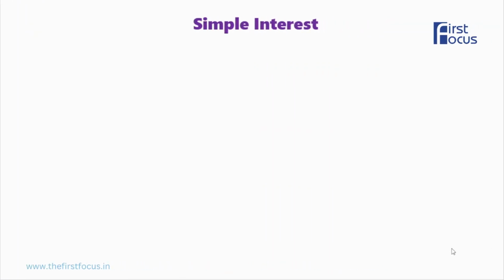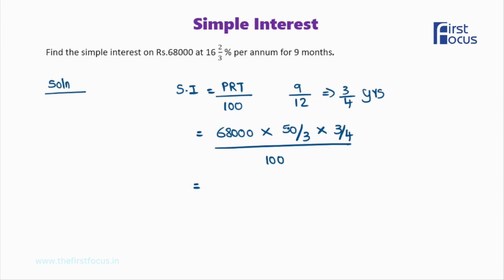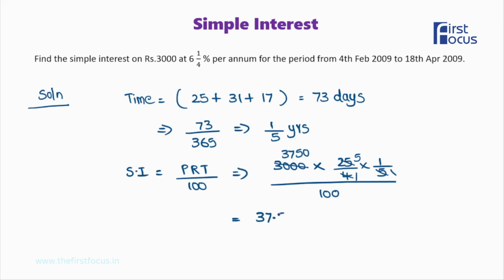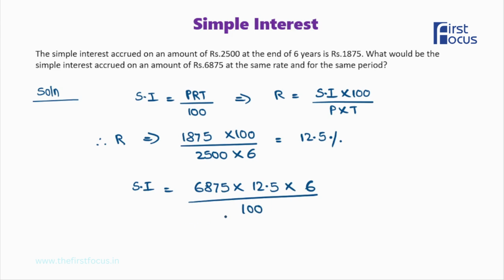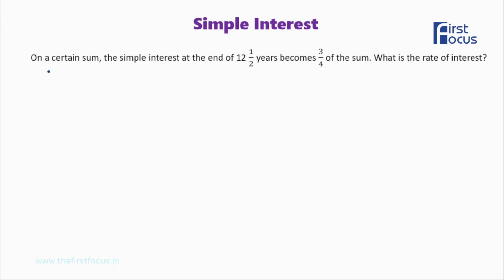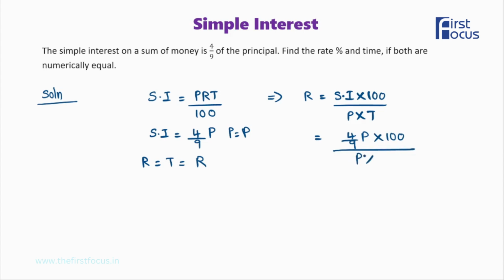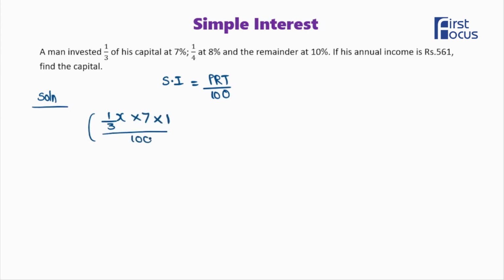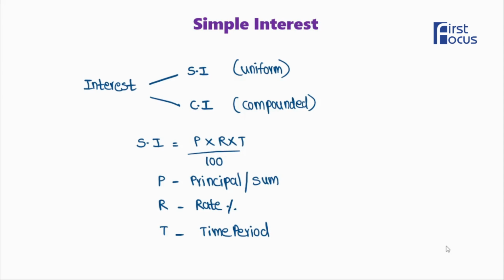Aptitude Preparation - Simple Interest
Simple interest problems are important in placements as they assess a candidate's ability to apply basic mathematical concepts to real-world financial scenarios, a skill valued in various job roles.

Proficiency in solving simple interest problems demonstrates a candidate's quantitative aptitude and can be crucial for positions in finance, banking, and other industries where financial calculations are essential.